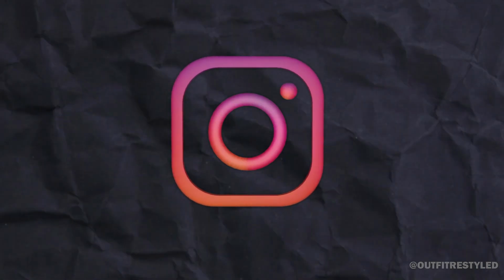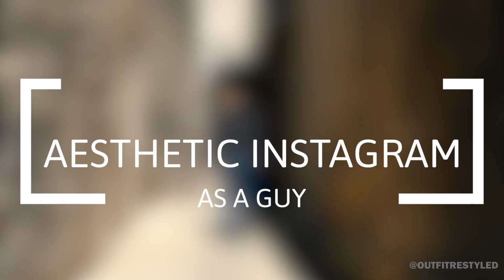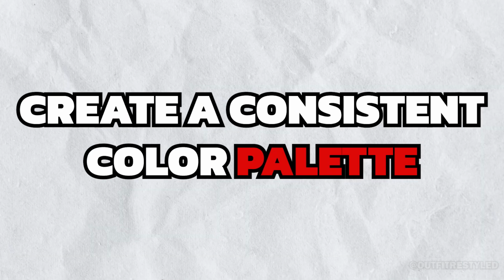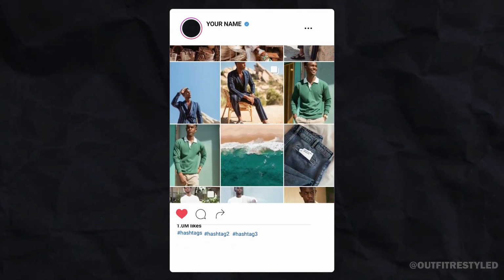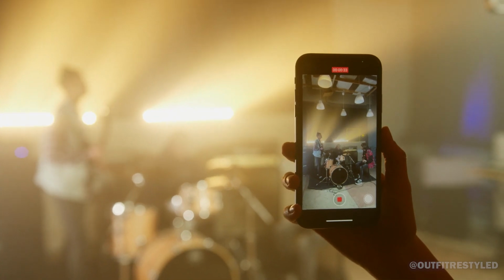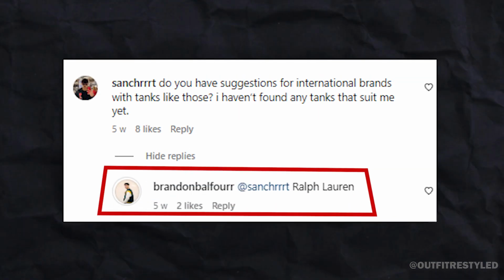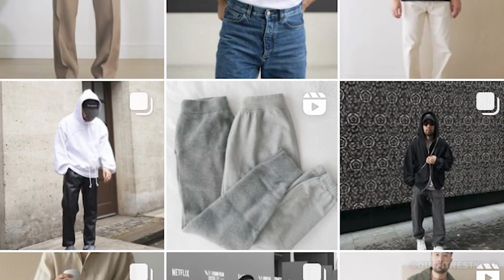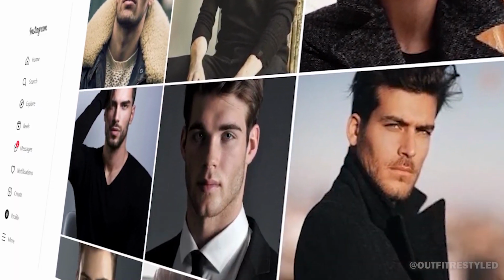How to build an Aesthetic Instagram Profile as a guy | Outfit Restyled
Chapters:
Intro: 0:00
All about building an aesthetic Instagram: 0:04
Important!: 0:27
Tip 1: 0:26
Tip 2: 0:50
Tip 3: 1:07
Tip 4: 1:29
Tip 5: 1:56
Tip 6: 2:14
Tip 7: 2:31
Tip 8: 2:46
Conclusion: 3:11
Don't forget to like, share and Subscribe!: 3:36

About this video:
In this video, we'll provide you with expert tips and tricks on how to build a stunning and cohesive Instagram profile as a guy. From choosing the right color scheme and aesthetic theme to creating high-quality content, we'll give you all the tools you need to make your Instagram profile stand out. Whether you're a seasoned Instagram user or just starting out, this video is a must-watch for anyone looking to create an aesthetic and visually appealing Instagram profile.